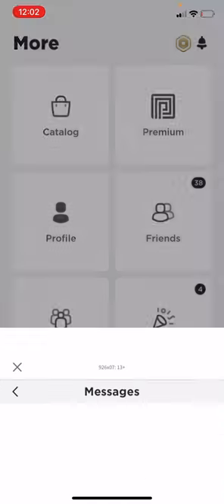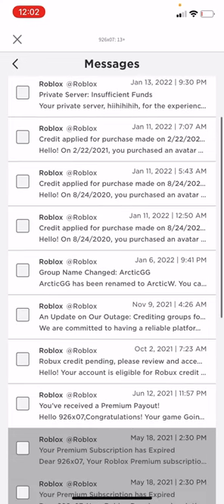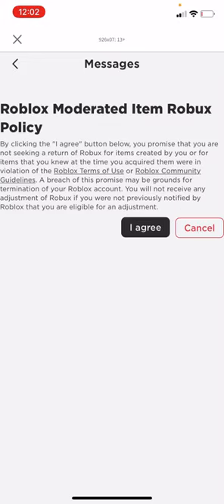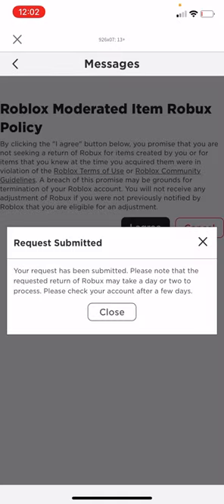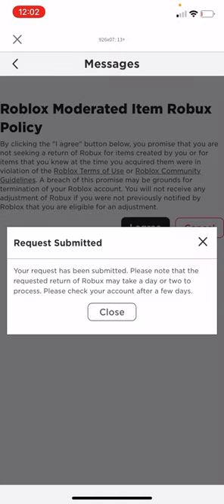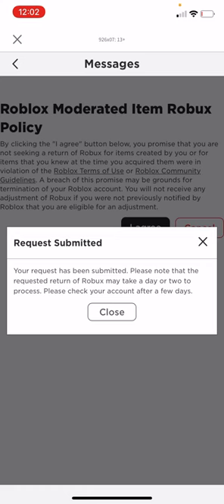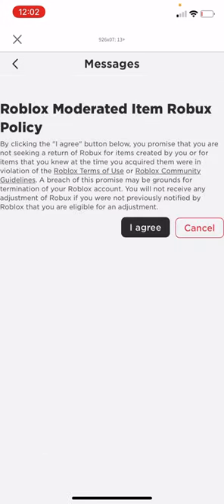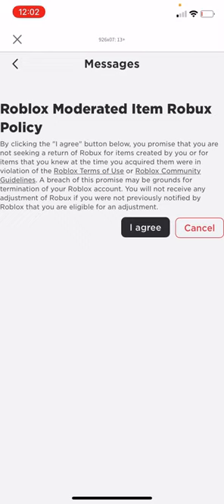How to get a refund for your ROBLOX items for robux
This is how you get a refund for your items!